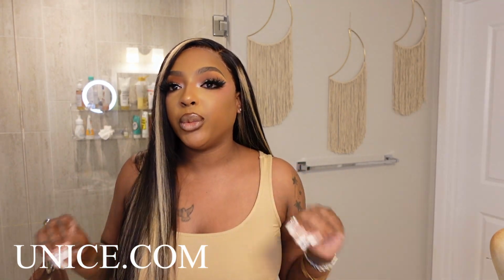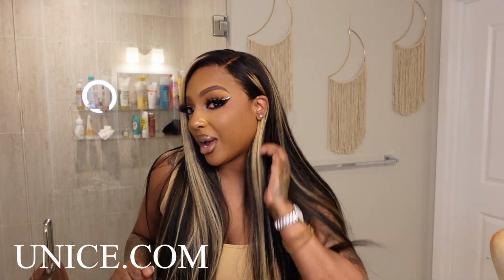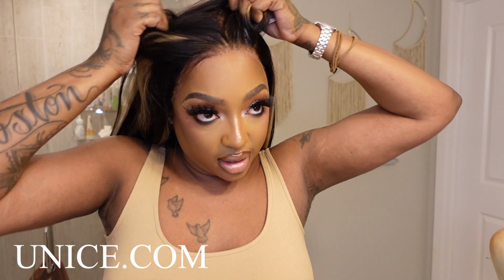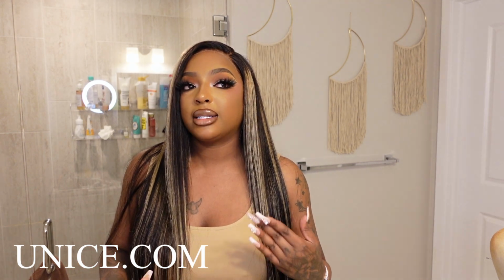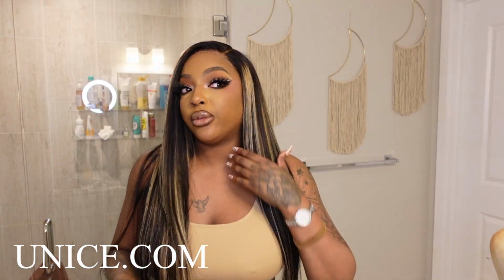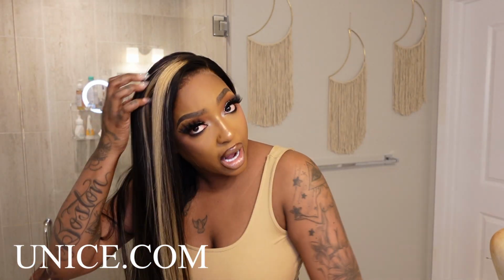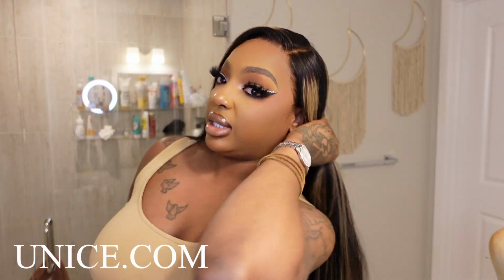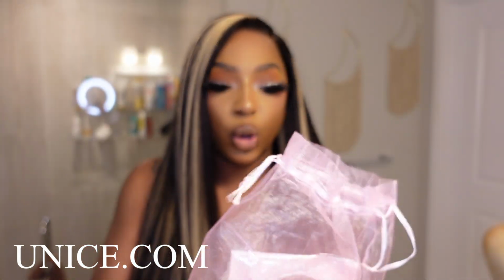BLONDE HIGHLIGHTS | SOFTEST HAIR IVE EVER FELT ! NO BABY HAIR+ LACE FRONT INSTALL FT.UNICE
I’m using 13x4 Lace Front Blonde Highlights On Dark Straight Wig 24"

Aliexpress TOP UNice Hair store➤
Amazon UNice Hair Store ➤

FOLLOW ME, LETS CHAT!

Common Questions
Age :28
Location : Tennessee
Camera : Sony ZV-1 Vlogging Camera
Editing Software : Final Cut Pro